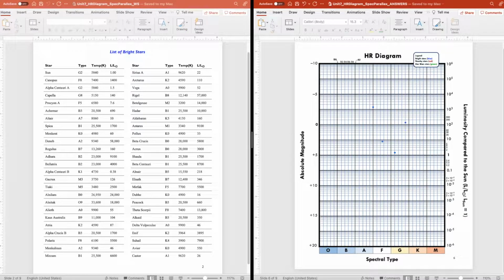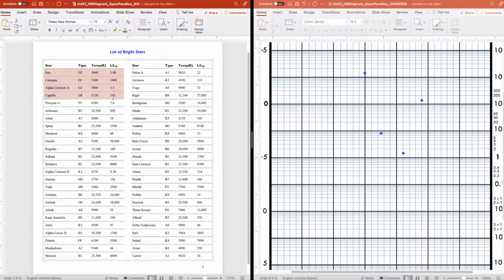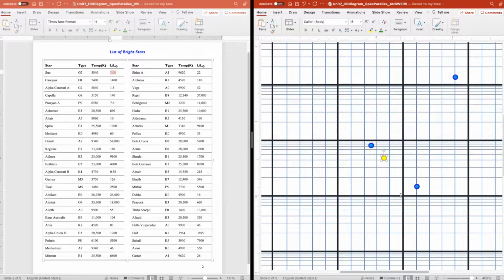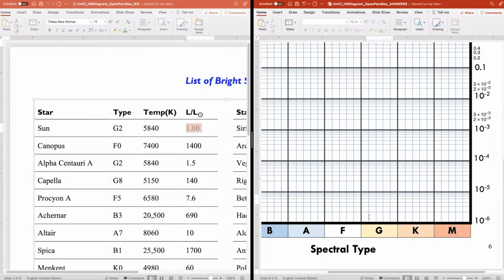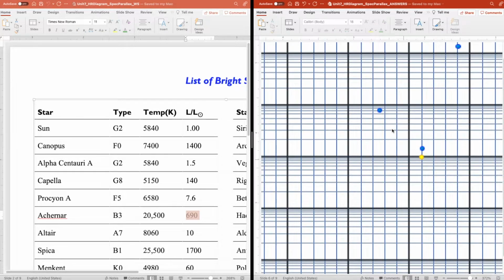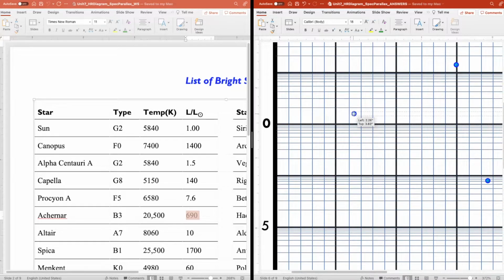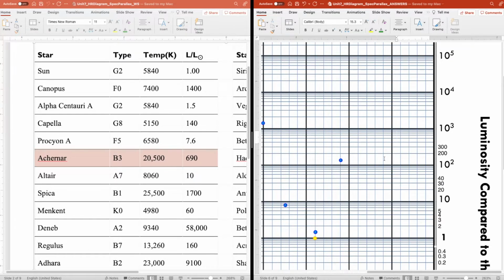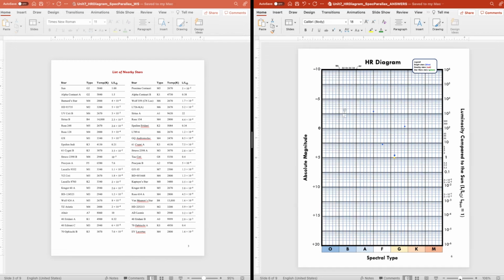Placing the Bright and Nearby Stars on Your HR Diagram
The content in this video is designed and recorded to aid students enrolled in Anoush Kazarians' Astro 120 course at Glendale Community College.

CORRECTION AT 0:38 - I refer to the "first four stars of the bright stars list" and highlight the first four stars themselves. In reality, the list of stars highlighted should EXCLUDE the Sun and INCLUDE Procyon A. As I state in the video, I had originally skipped placing the Sun itself on the HR Diagram, but I go ahead and do so as the video plays on.

Use this video to help guide you through the Unit 7 HR Diagram worksheet if you're stuck not knowing how to get started or aren't sure if you're doing it right. It explains how to correctly place stars of different spectral types and luminosities on the HR Diagram.